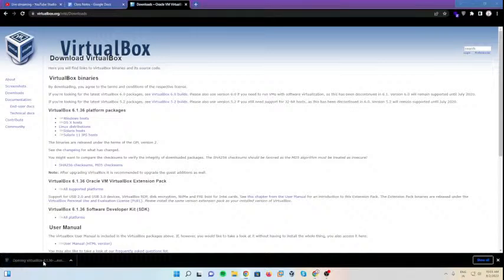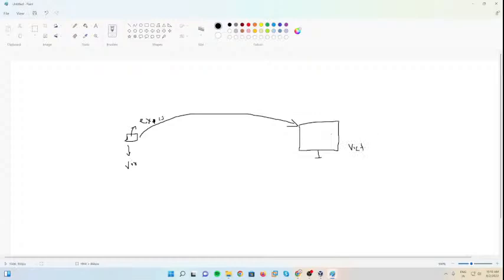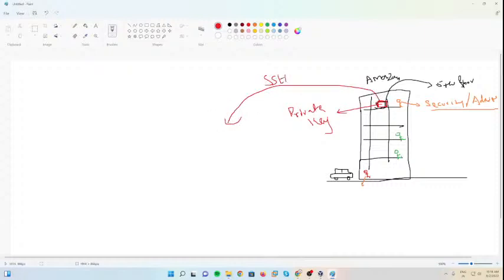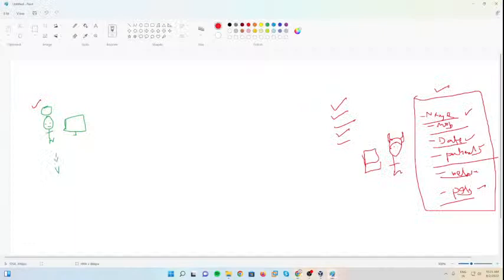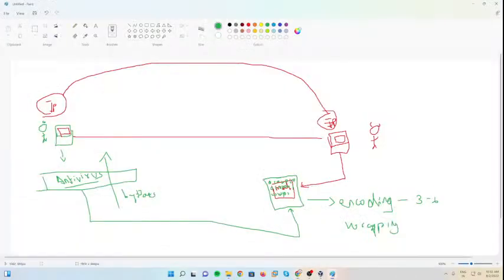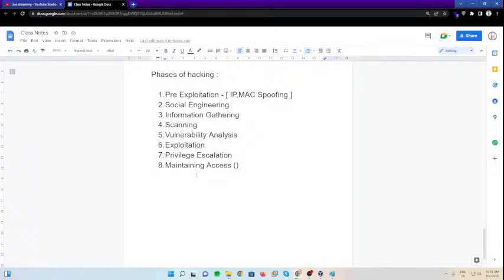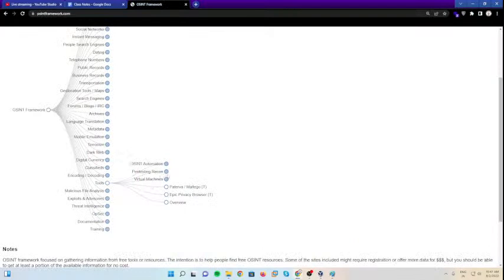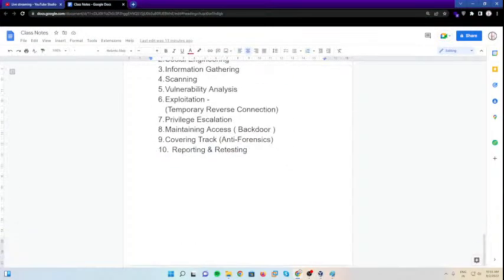Hack Over Security - Free Ethical Hacking Day-2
Free 5 days Live Ethical Hacking demo session Organized by HackOverSecurity - Day 1.
Get Trained by Dhinesh Angamuthu who has more than 8 Years Experience in this Field.